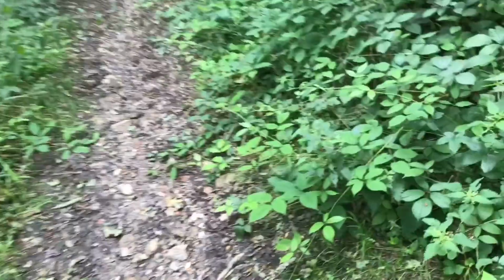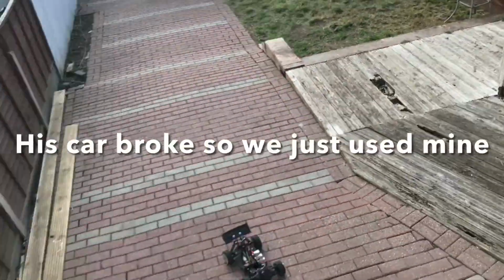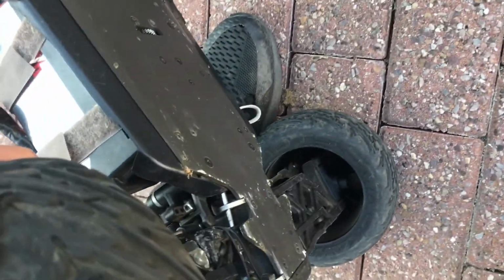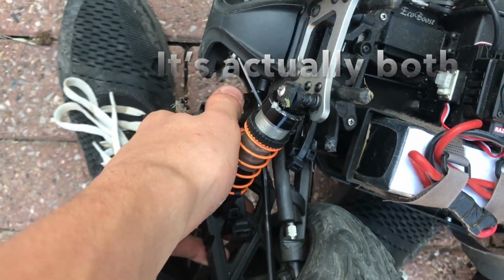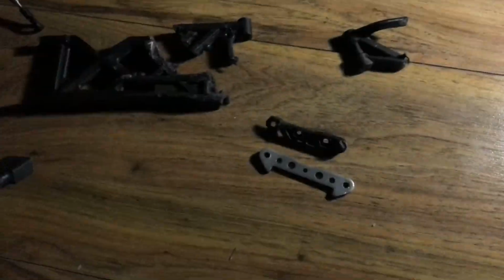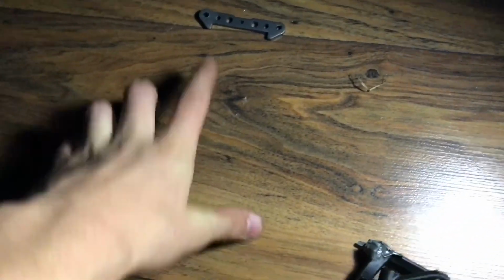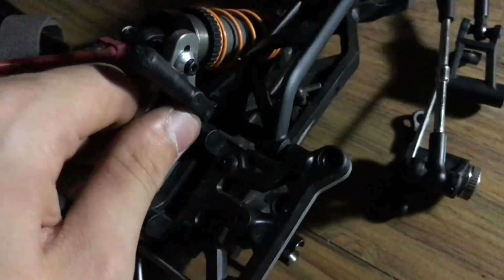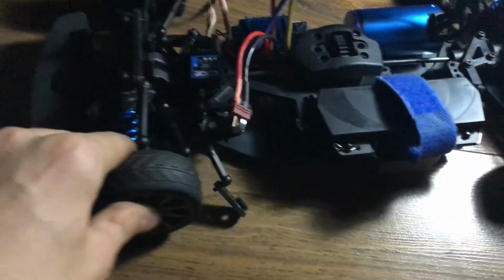Outing with the rc’s will it backflip